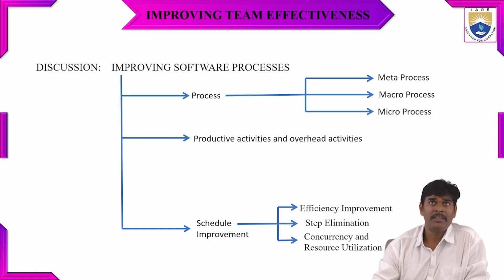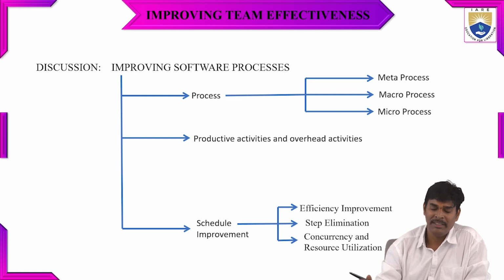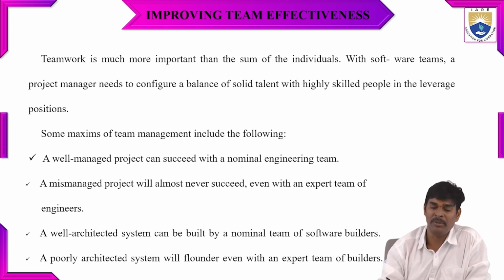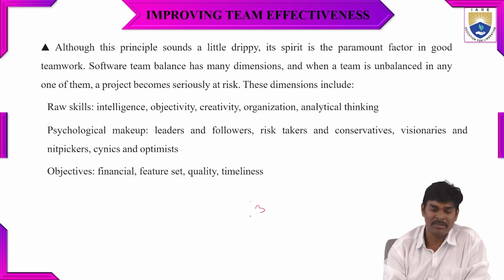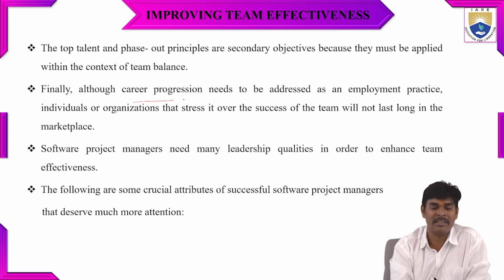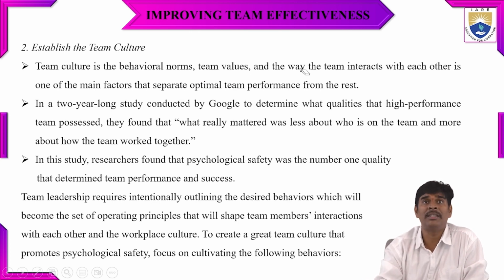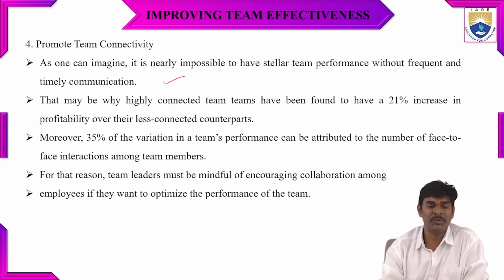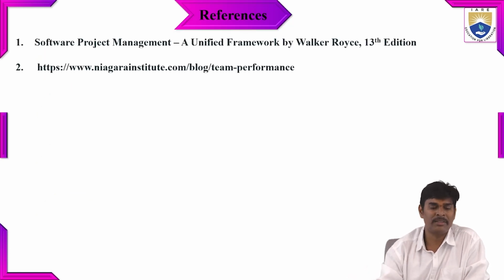Improving Team Effectiveness by Dr. Ravi Kumar Poluru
Improving Team Effectiveness by Dr. Ravi Kumar Poluru | IARE

Telangana, India.